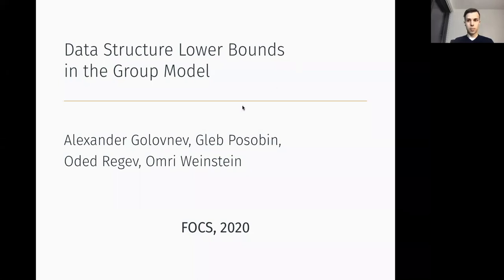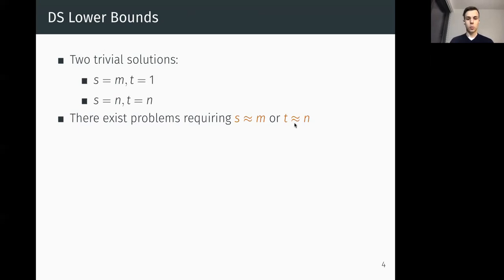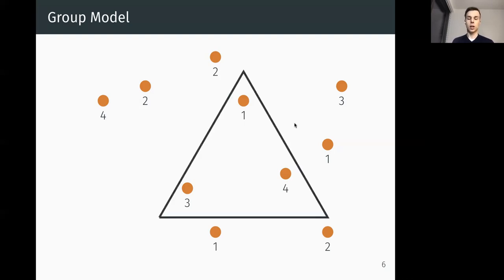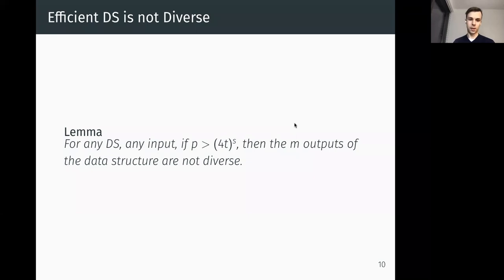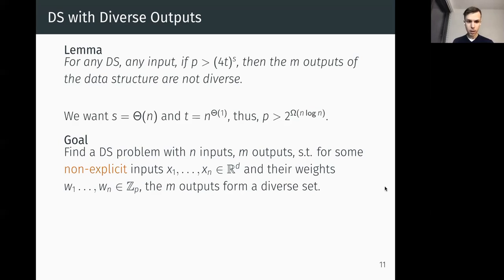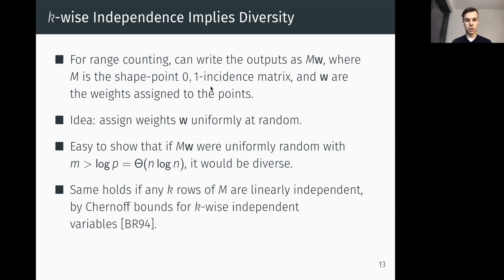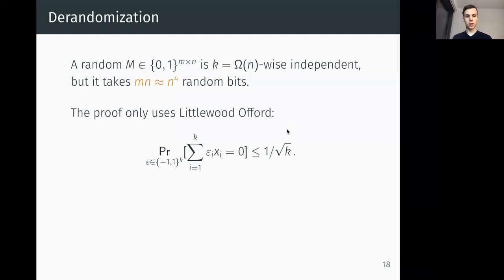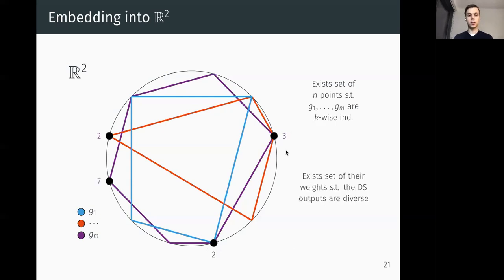Polynomial Data Structure Lower Bounds in the Group Model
Authors:Alexander Golovnev; Gleb Posobin; Oded Regev; Omri Weinstein